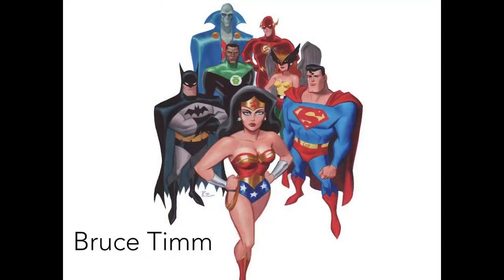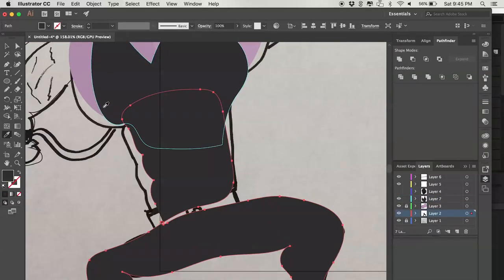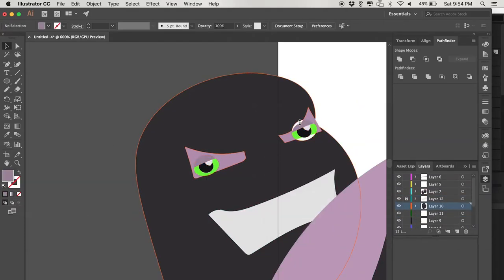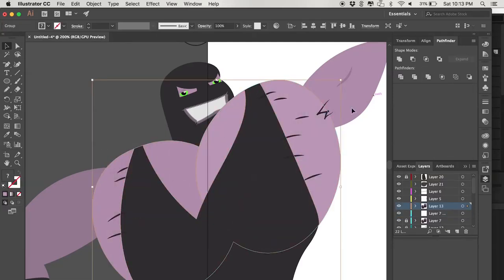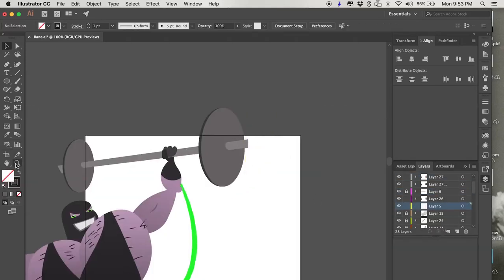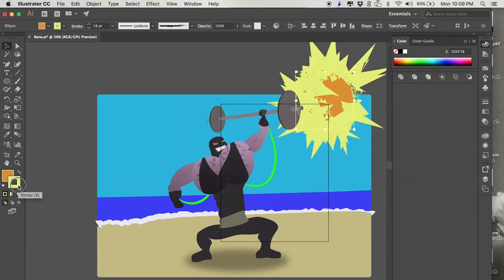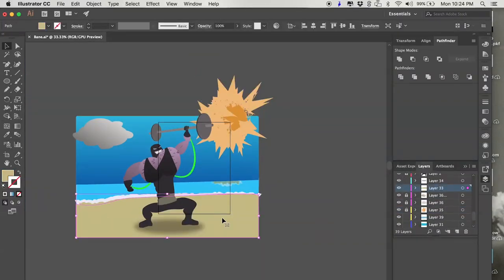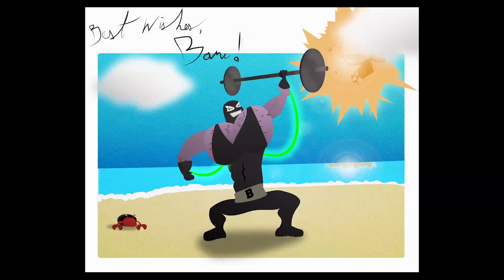Adobe Illustrator Speed Drawing Bane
Adobe Illustrator Speed Drawing - Primordial Creative Studio vs the Batman Rogues!

I've been doing nightly illustrations of Batman villains as I watch the old Bruce Timm DC Animated Universe shows with my kids.  This time I redesigned Bane, a Batman villain not held in high regard by Bruce Timm.  I sketched him out, used Adobe Illustrator to fully render the comic art, and recorded the process for your viewing pleasure.  At the end I show you a few other of the other DC Batman villains I drew in Adobe Illustrator.